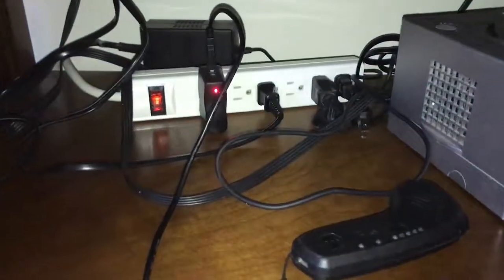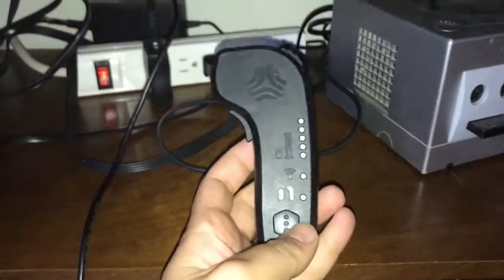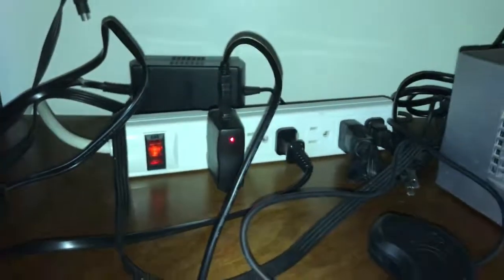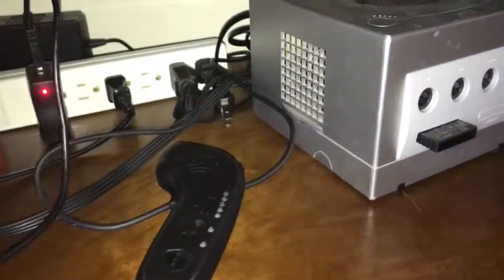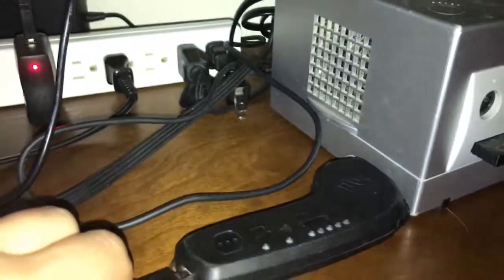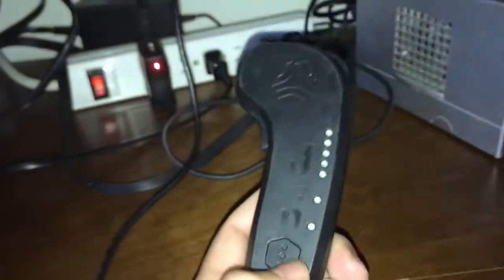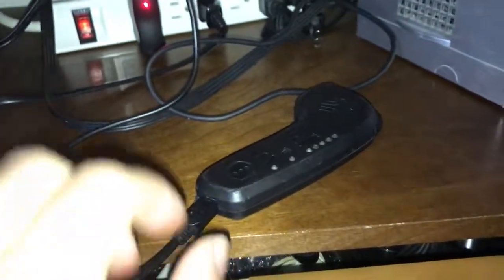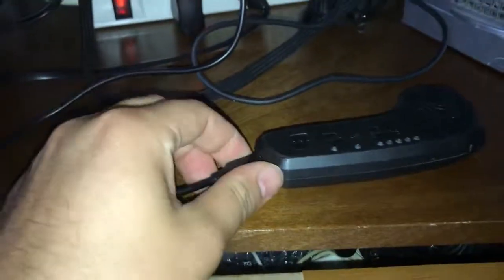Boosted V2 remote not working (For Boosted)